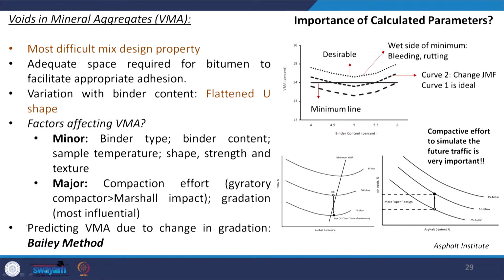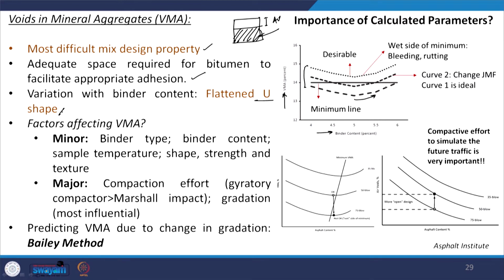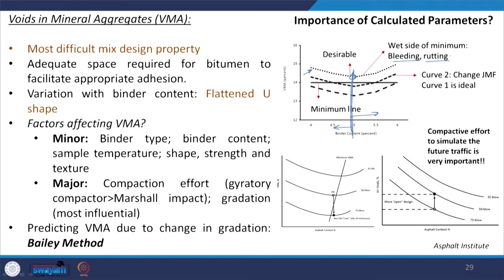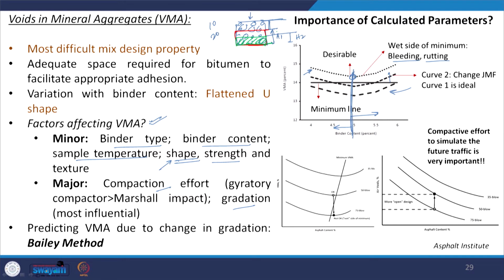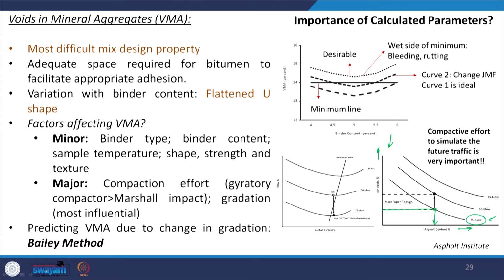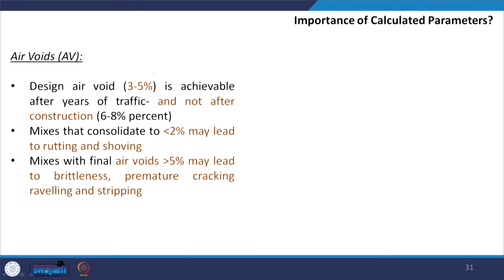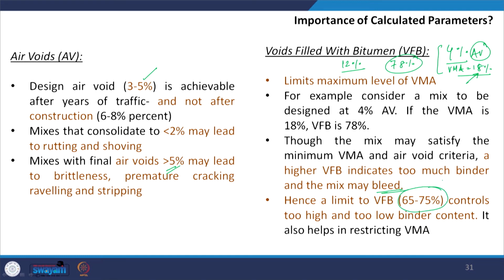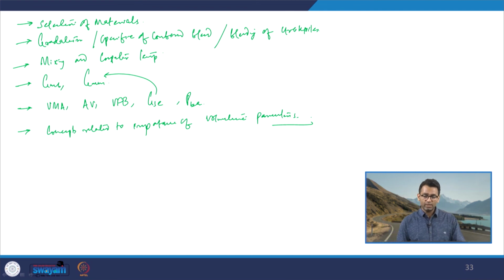Lecture 39: Volumetrics in Mix Design (Part 5)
This lecture focuses on detailed discussion regarding Voids in Mineral Aggregate, Air Voids, and Voids Filled with Bitumen.